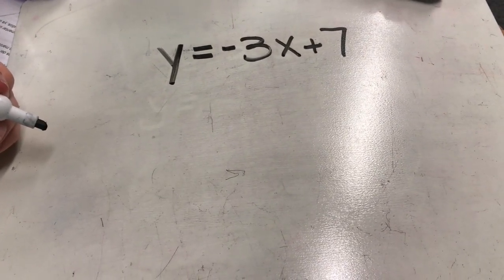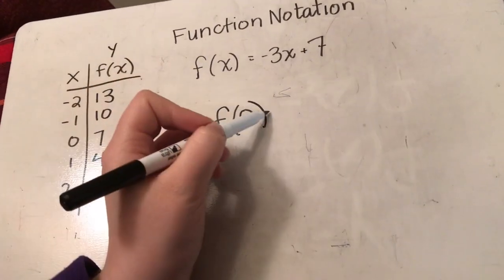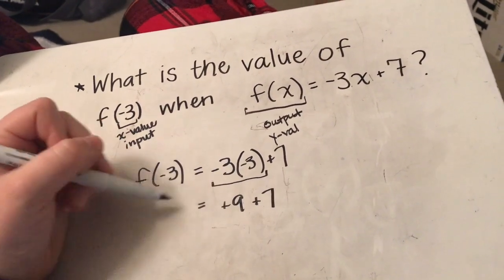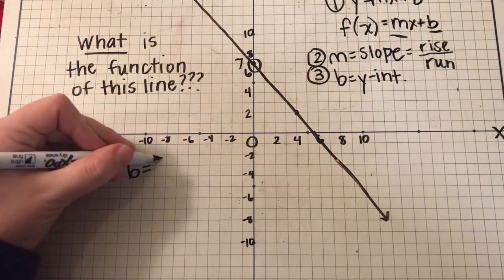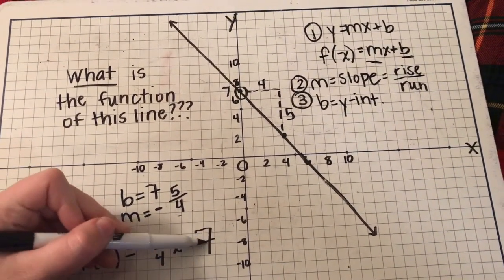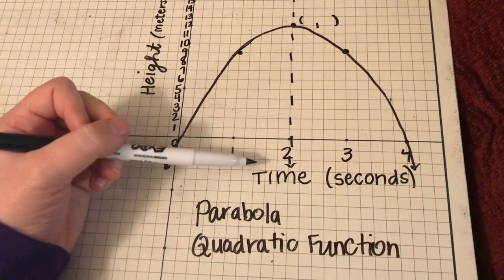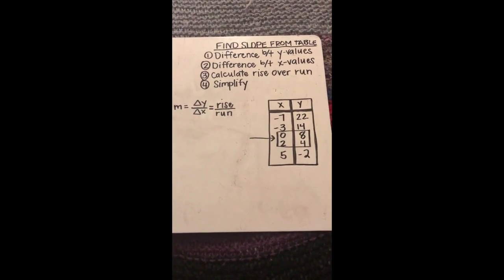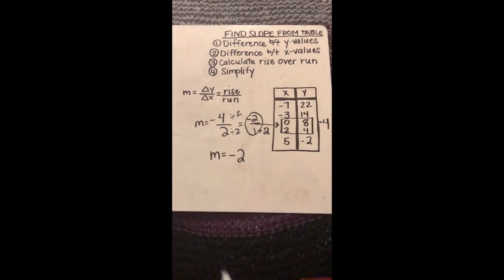Unit 1 - Patterns Review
This video is about function notation and is a review for our test tomorrow.